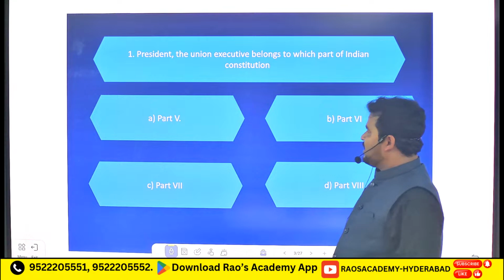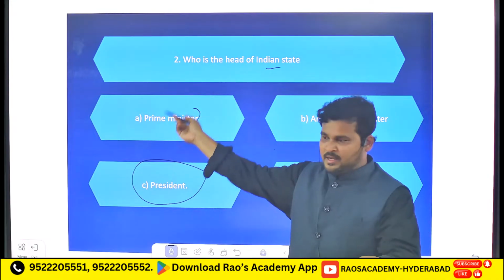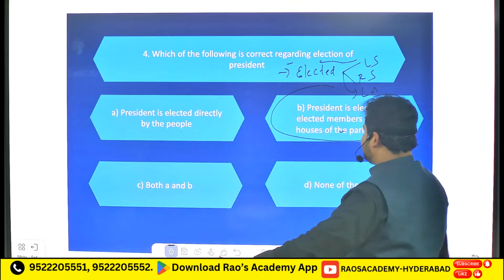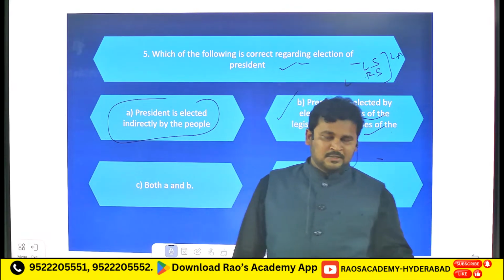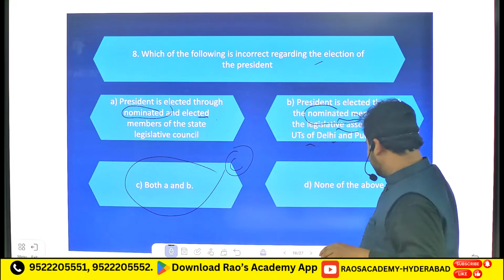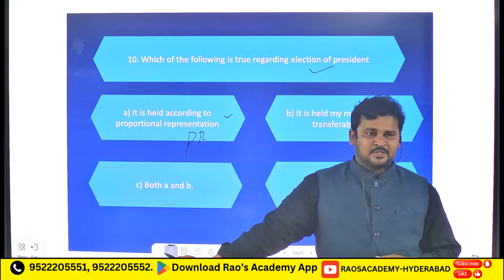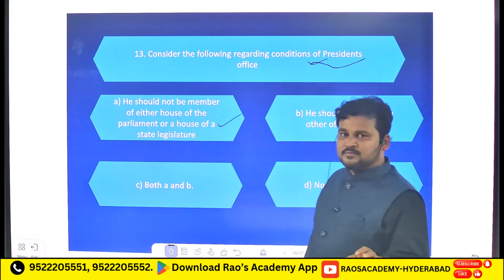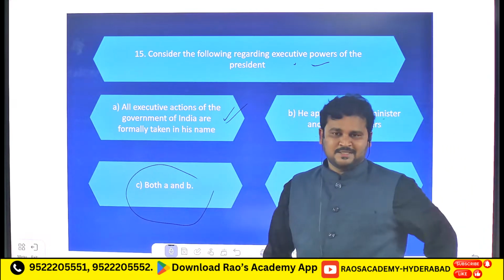SSC CGL, RRB NTPC, Group D | Most Expected MCQs 2025 by Eswar Sir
SSC CGL, RRB NTPC, Group D | Most Expected MCQs 2025 by Eswar Sir  ⁨@RAOSACADEMYHYD⁩  Prepare for SSC CGL, RRB NTPC, and Group D 2025 exams with most expected MCQs explained by Eswar Sir. Boost your score with the latest practice questions, tips, and tricks

Hyderabad Branch-
Raos Academy
Opposite to Steel Bridge Pillar No. 39